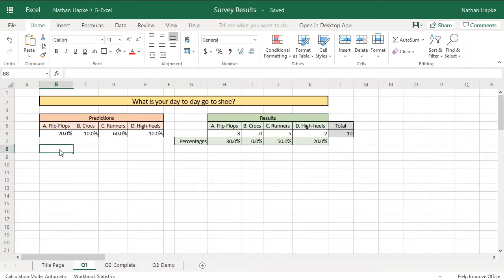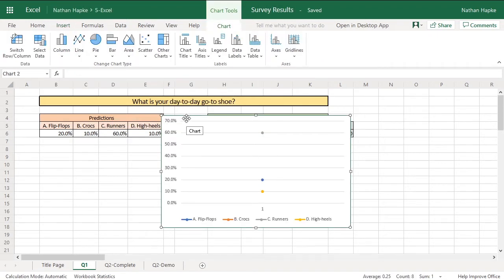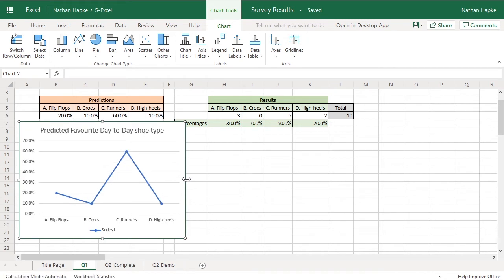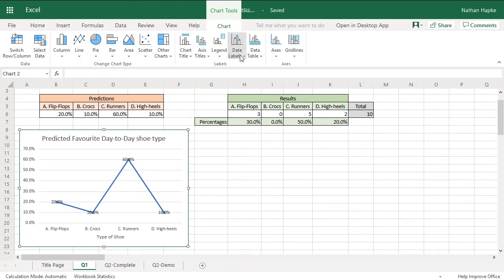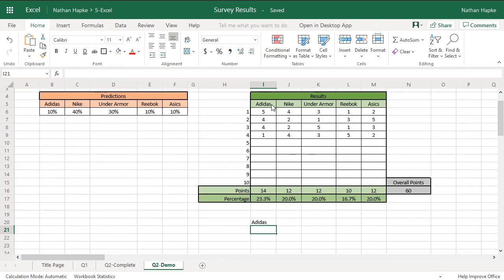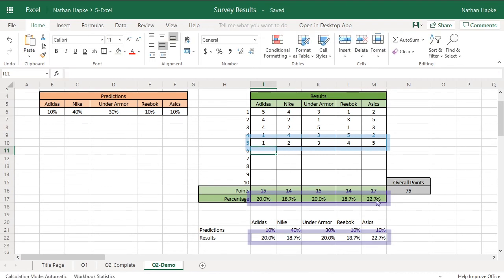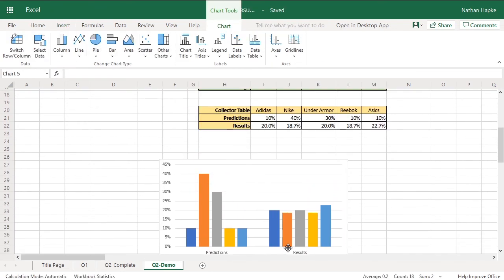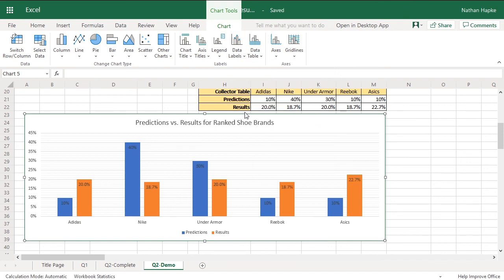Making Charts in Excel Online